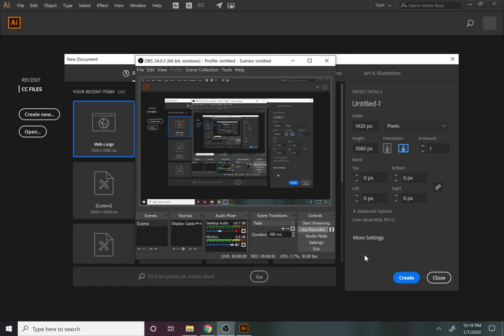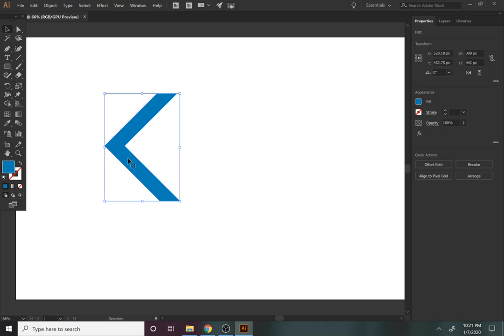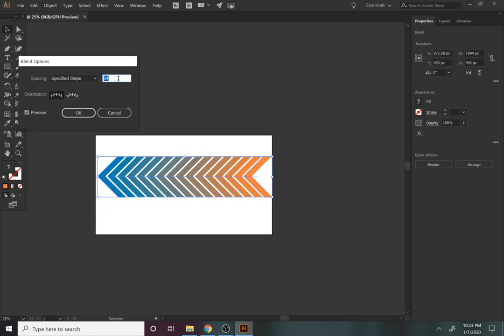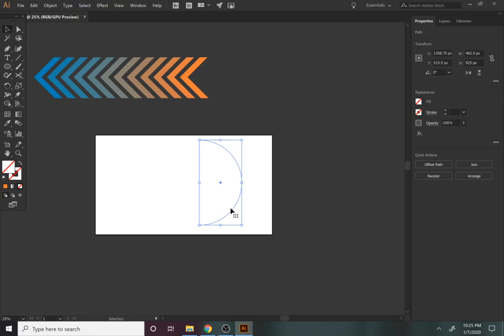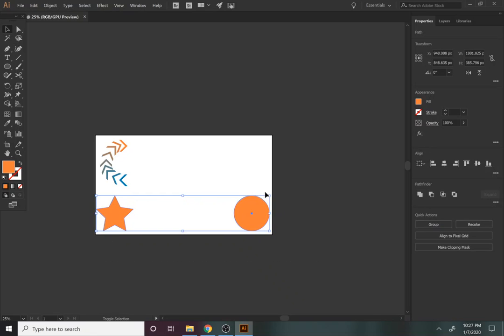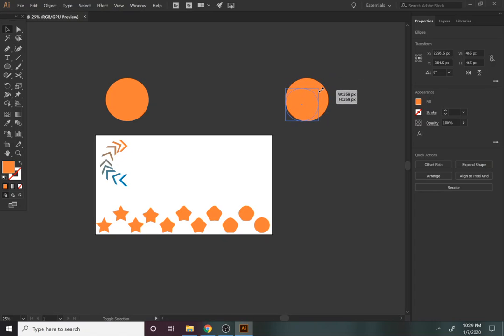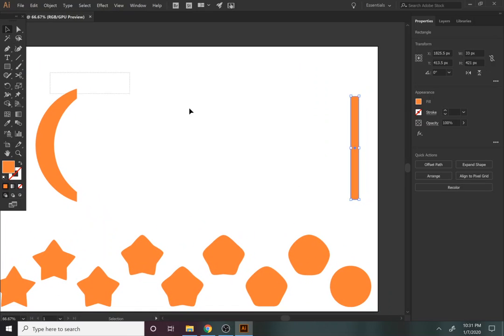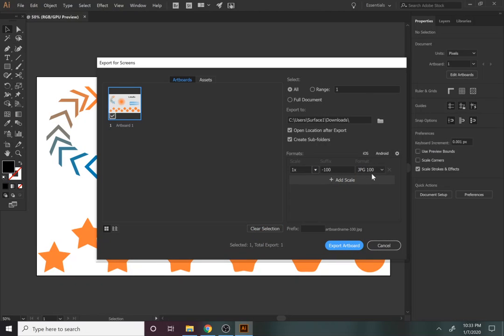The Blend Tool in Adobe Illustrator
Fun with the blend tool!